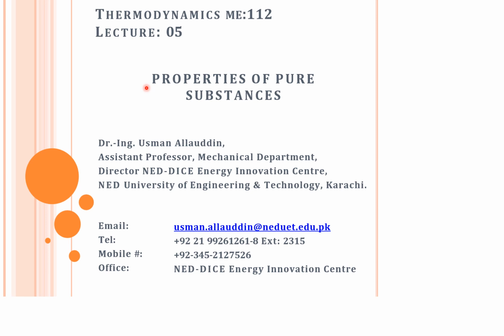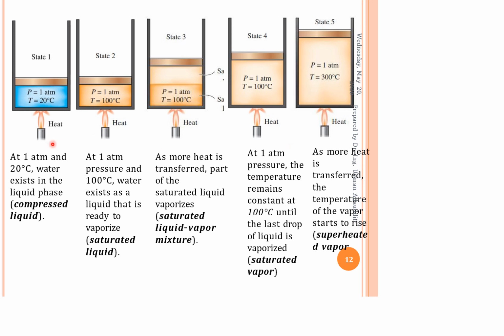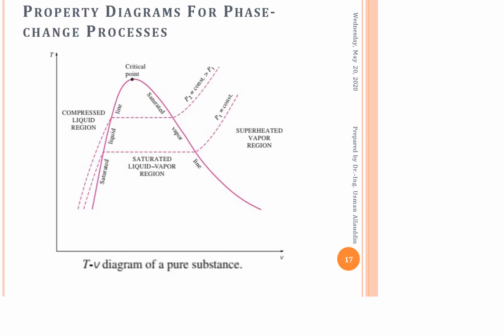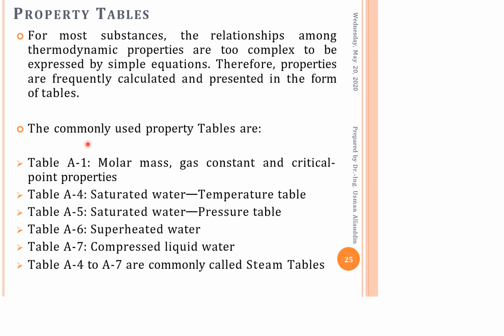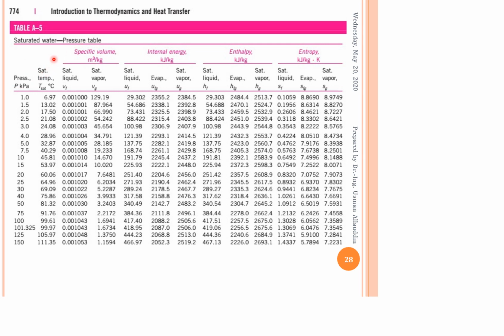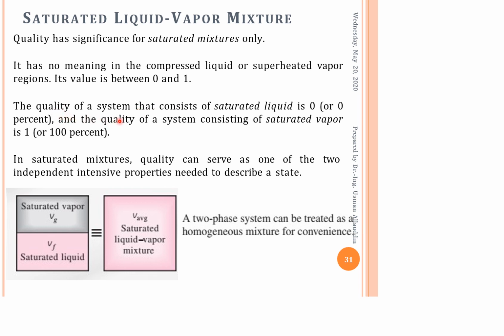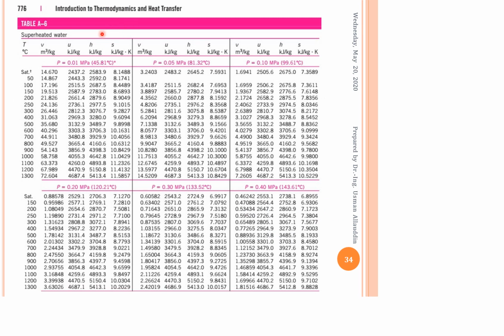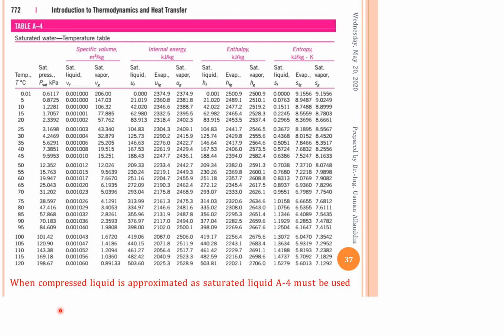Thermodynamic - chapter 3 lecture #4